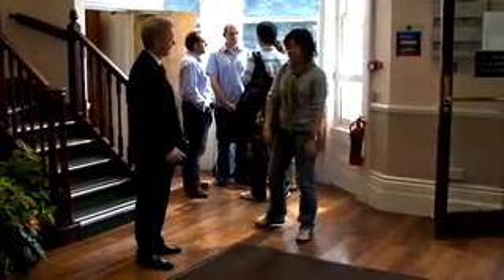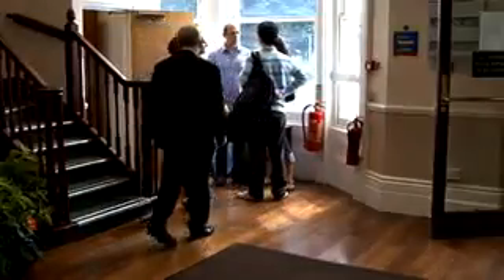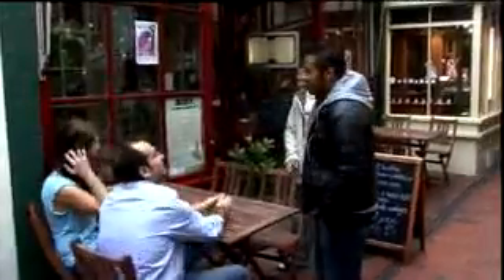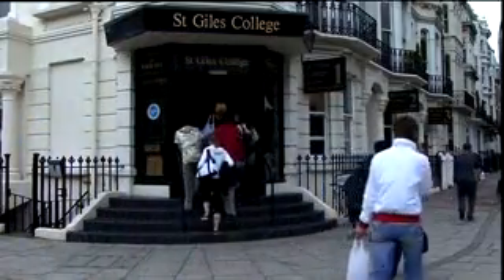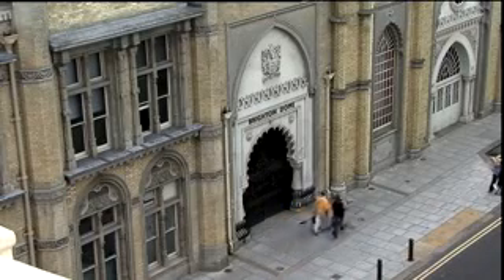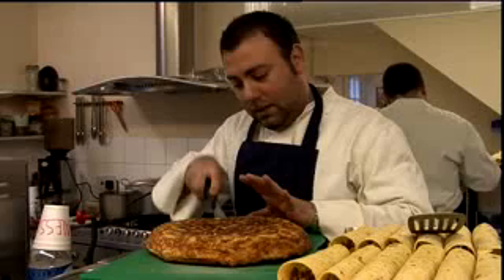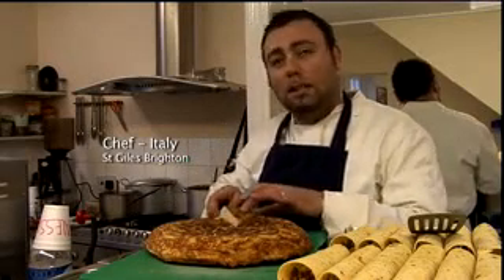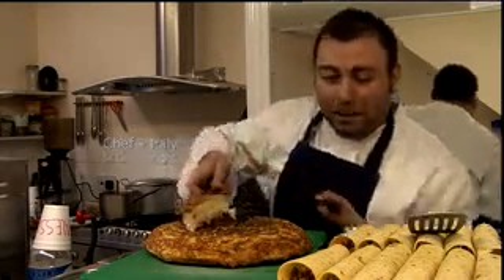St Giles brighton